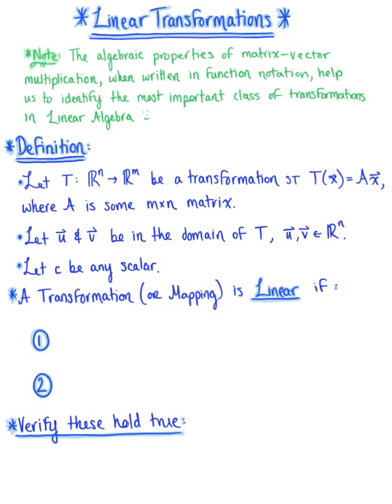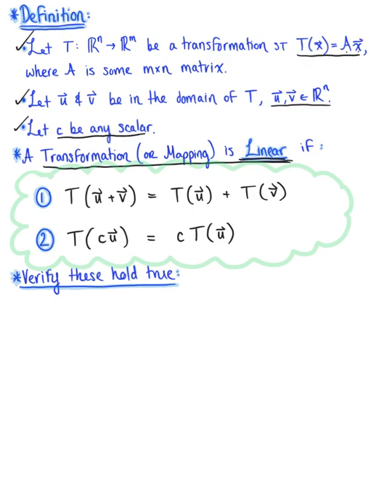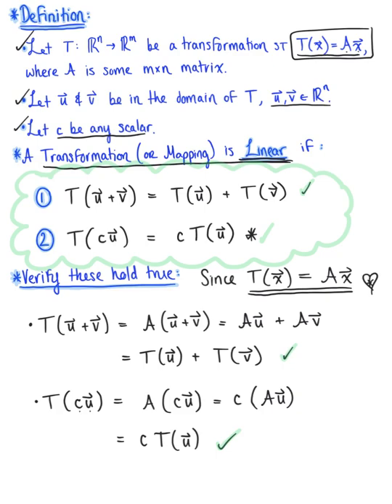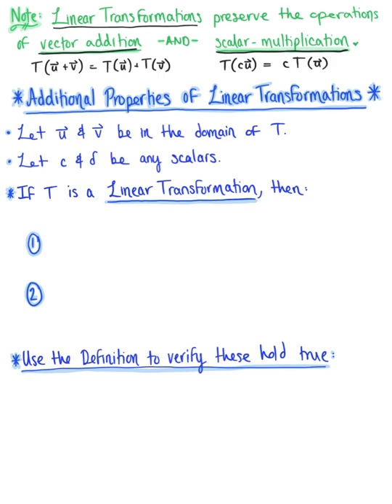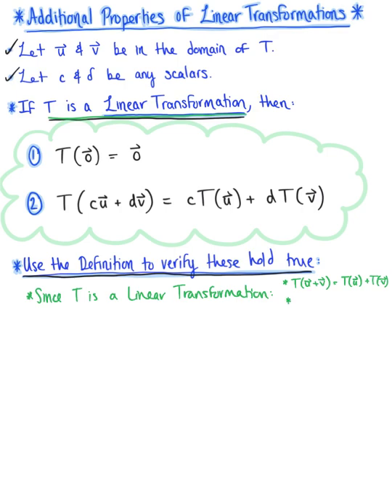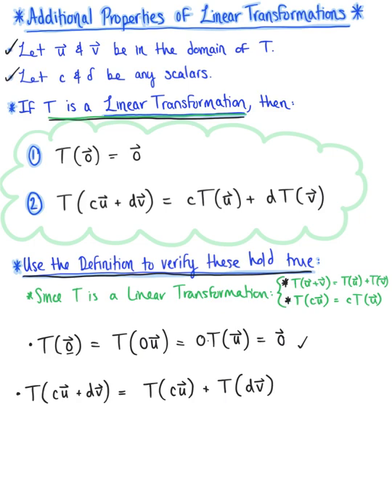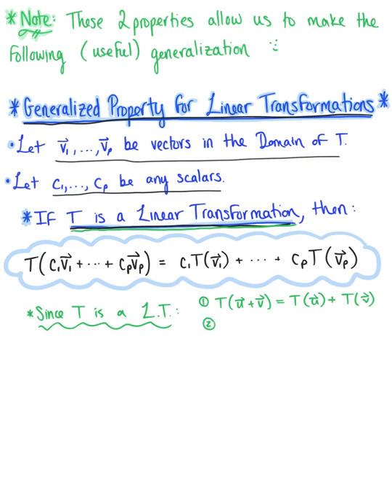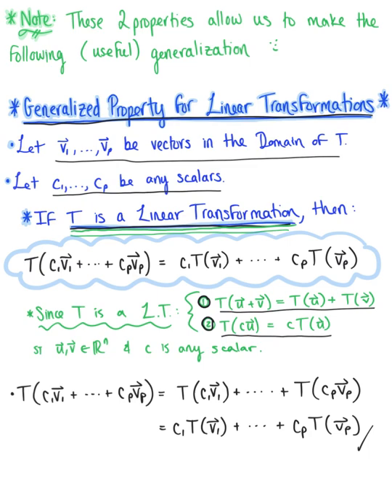Linear Transformations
Definition and Properties of a Linear Transformation.